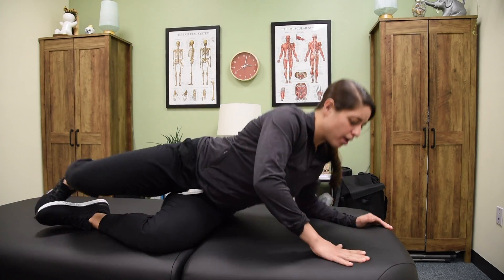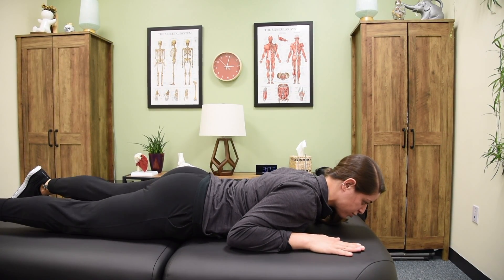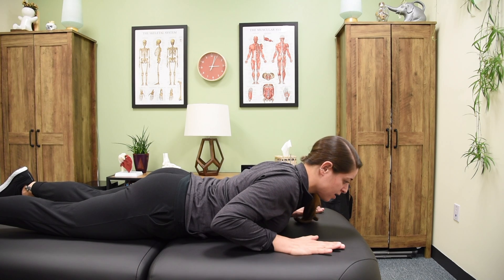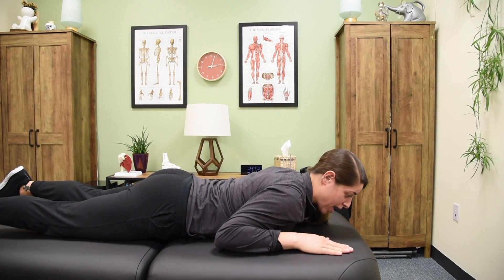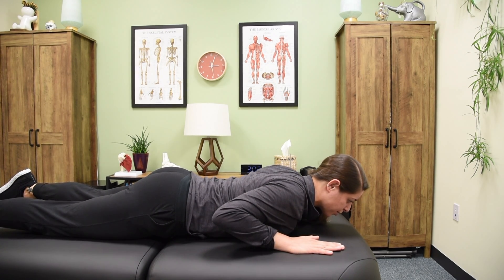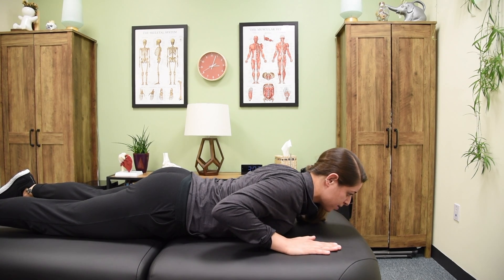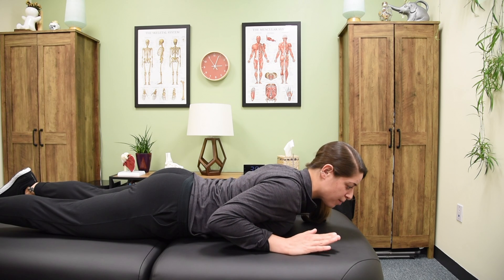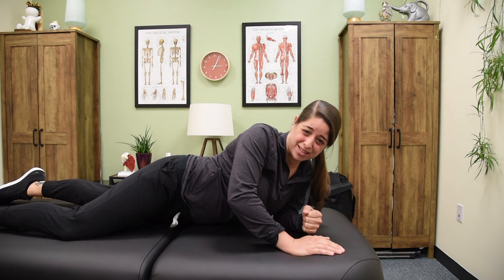Prone Quarter Press Up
This is an active-assisted range of motion (AAROM) exercise is to improve Thoracic Spine Extension. Keeping your chin tucked and hands beneath your shoulders, press up slightly by extending your elbows to extend at your mid/upper back. Envision folding at the segments that feel most limited. If you go up too high, you will be targeting your low back (Lumbar Spine) which is not the goal here.